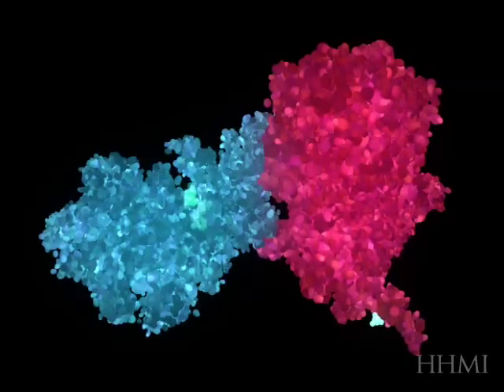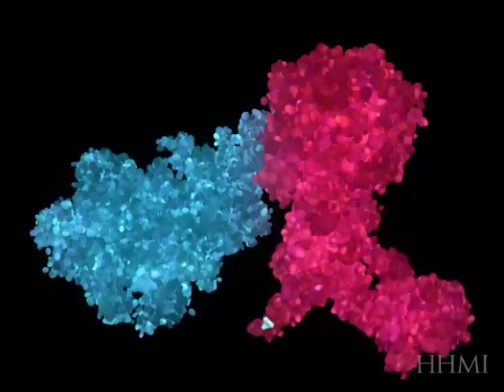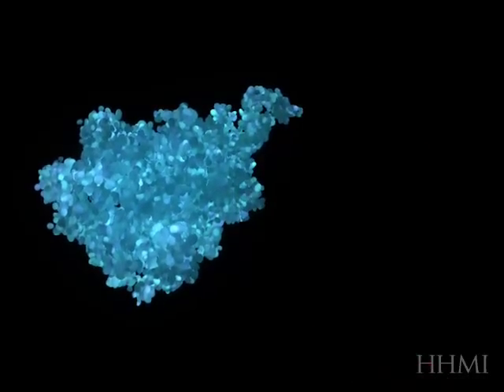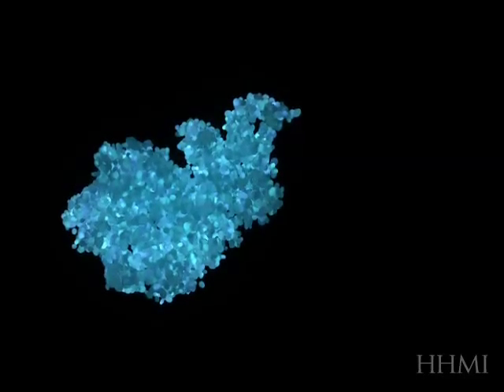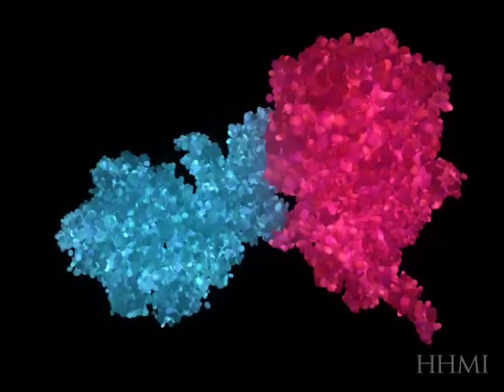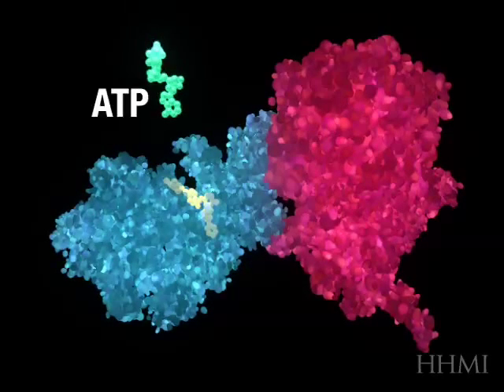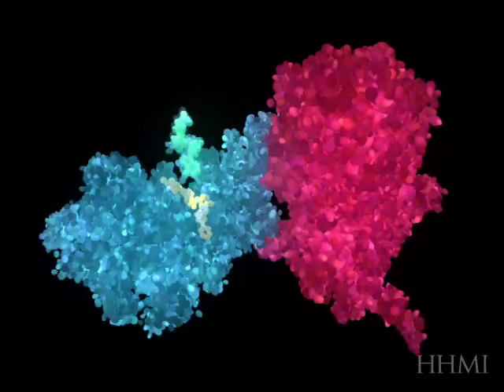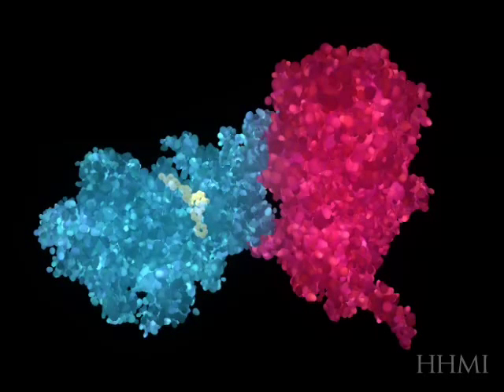How Gleevec Works - HHMI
Added captions. Video from HHMI